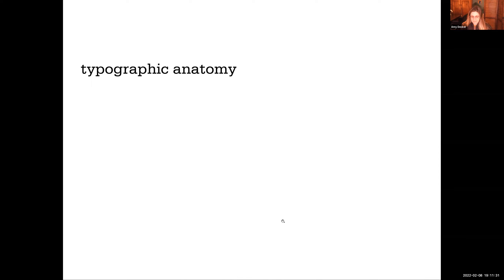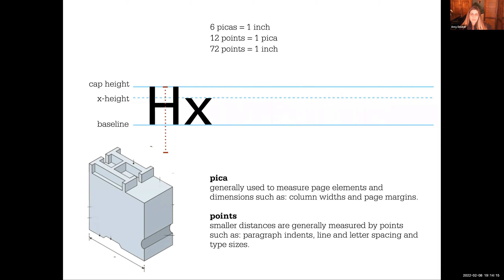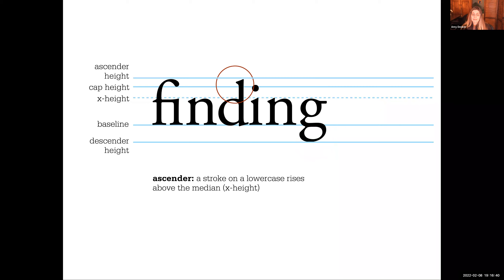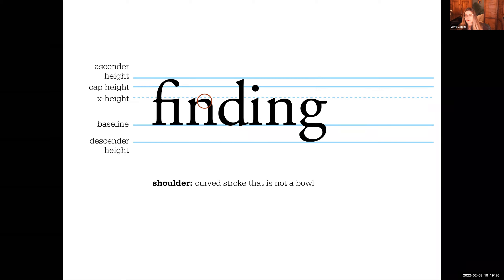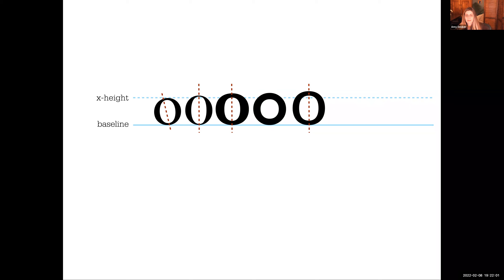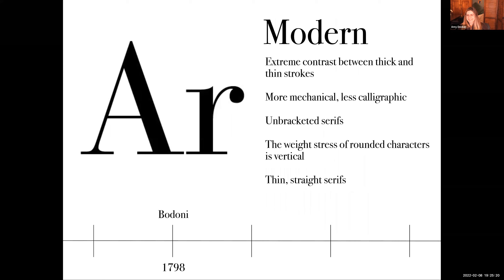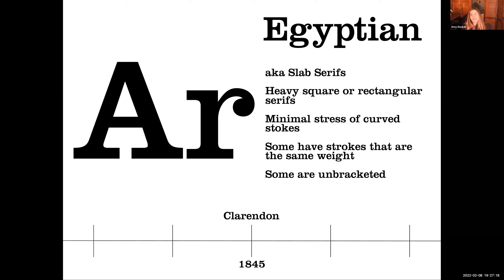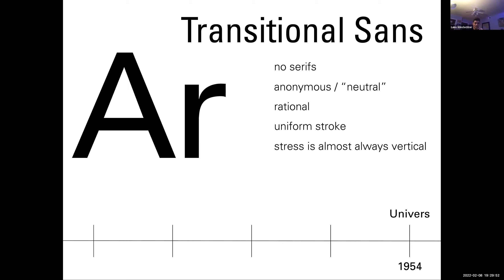Typographic Anatomy by Amy Decker